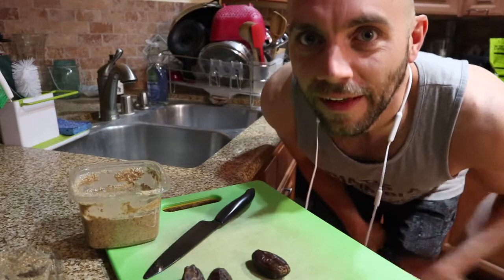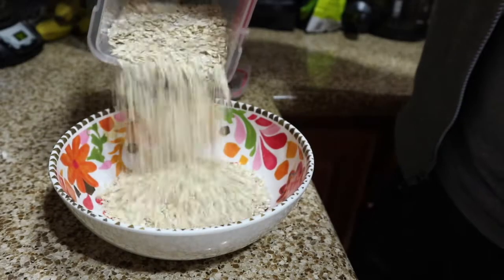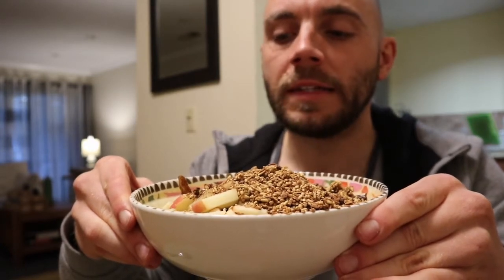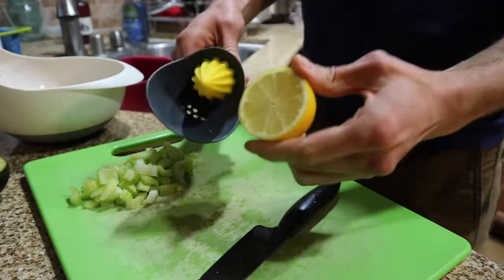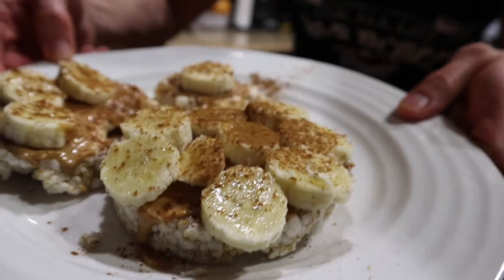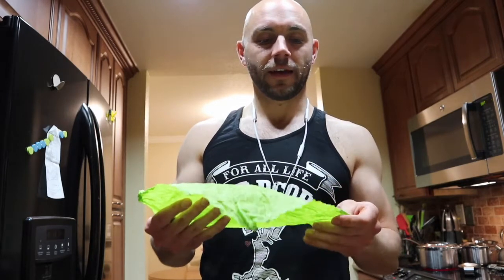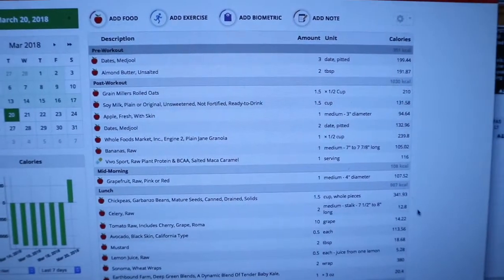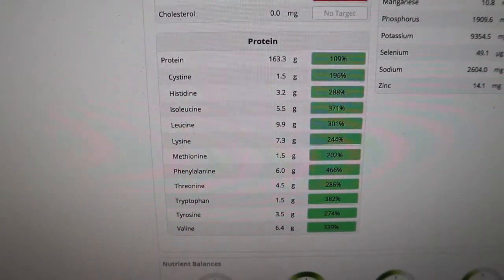Whole Day of Eating for Vegainz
Quick video showing what I eat in a day for gains on a plant-based diet.